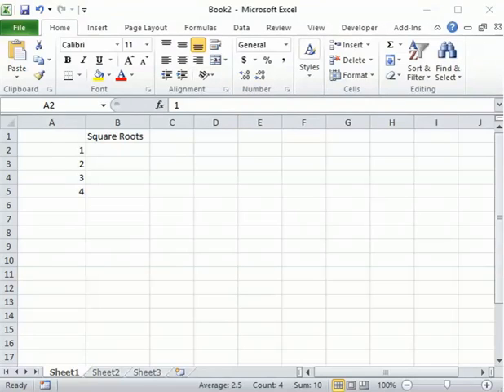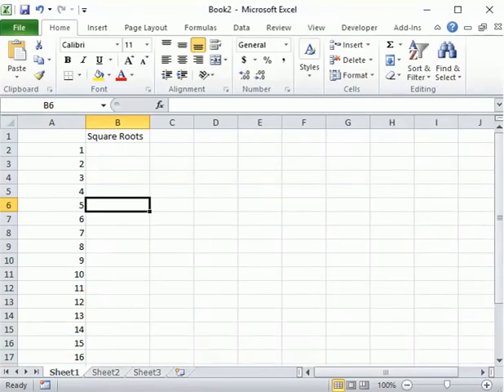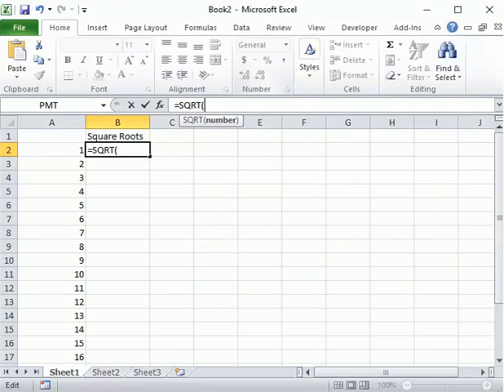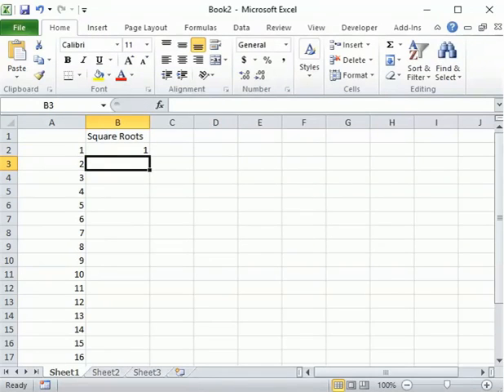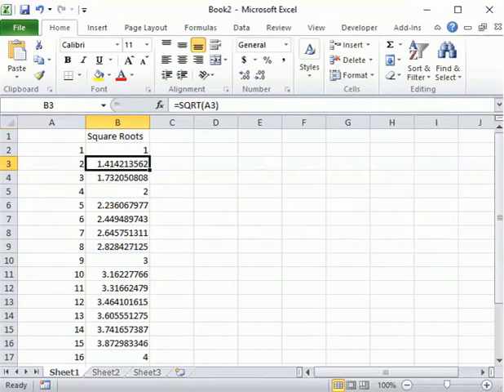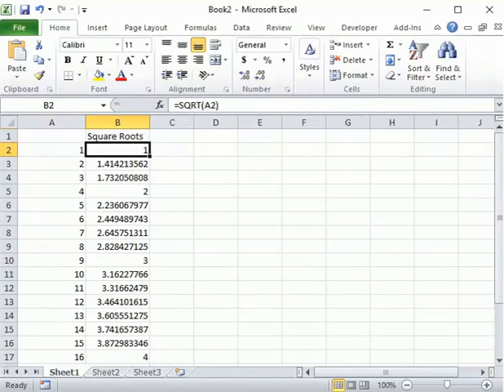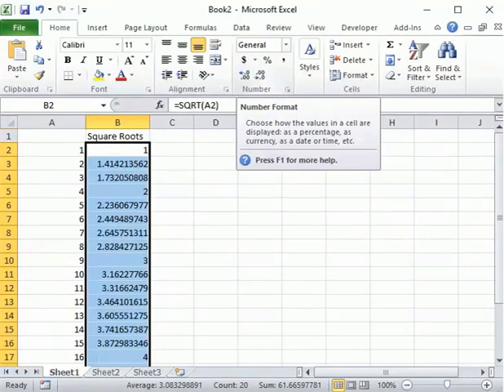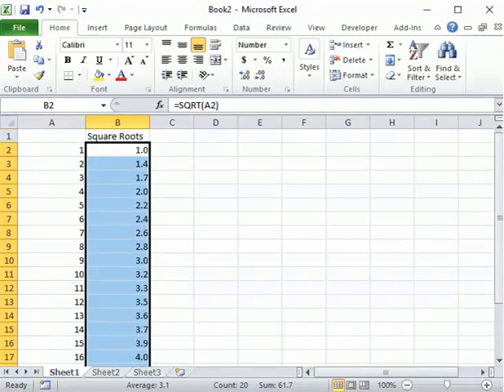Square Root Function in Excel